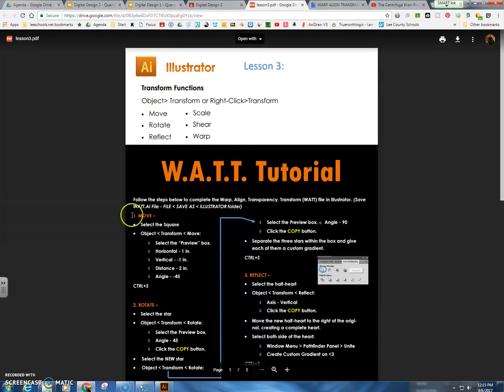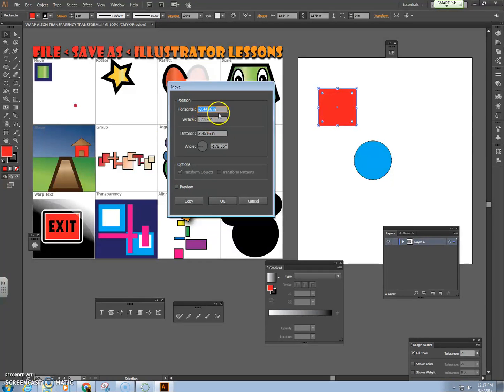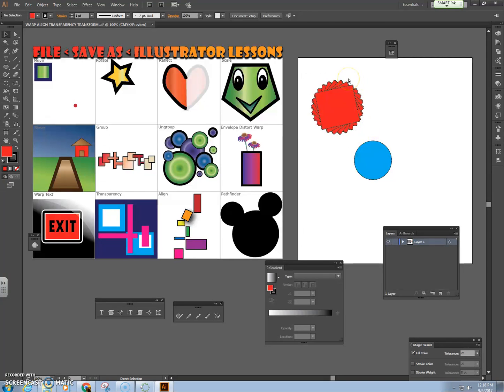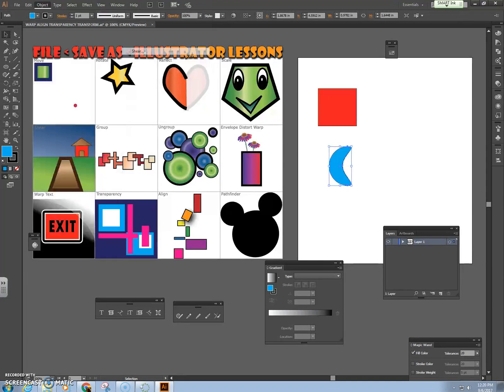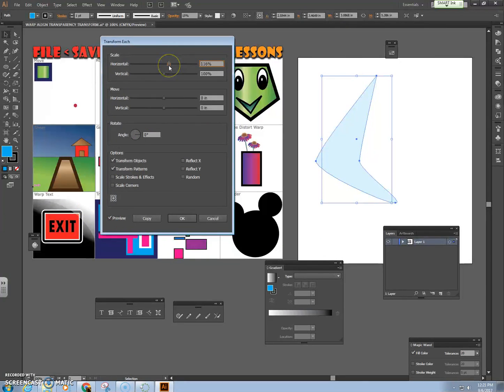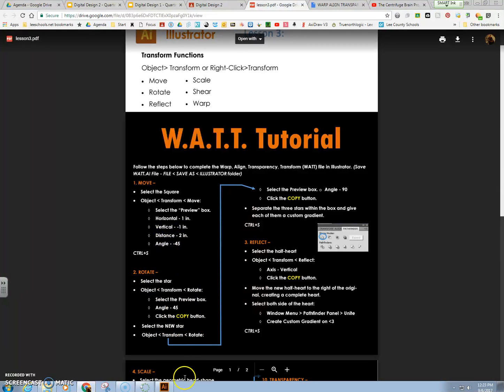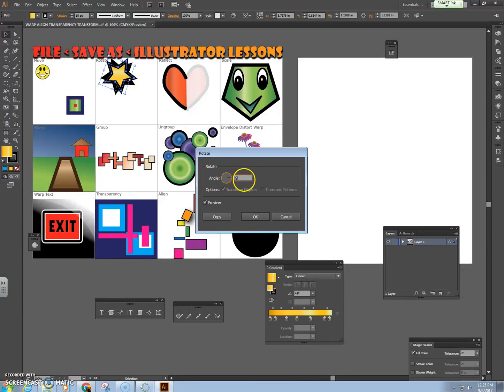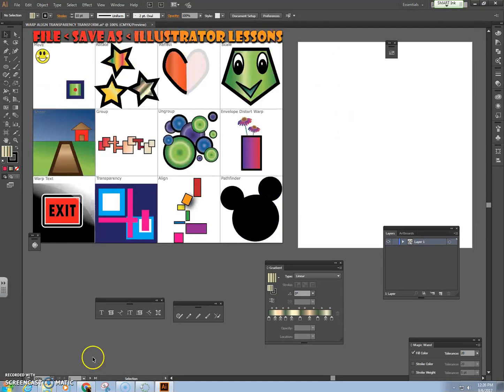AI Lesson 3 - warp align transparency transform